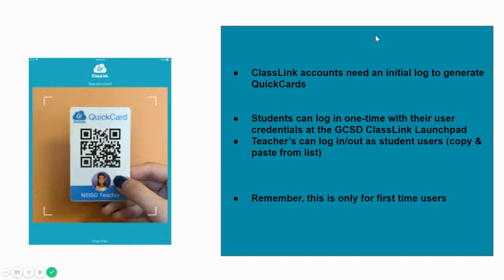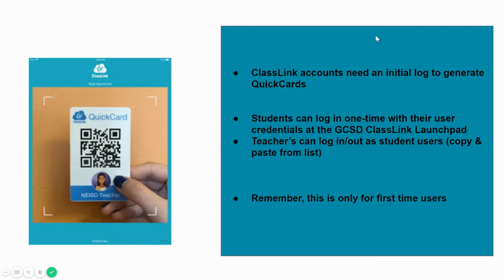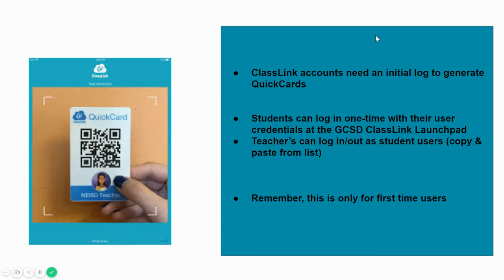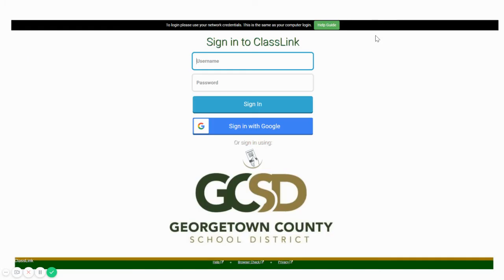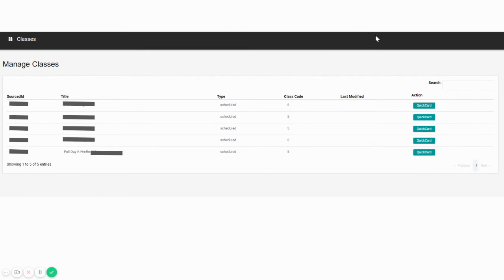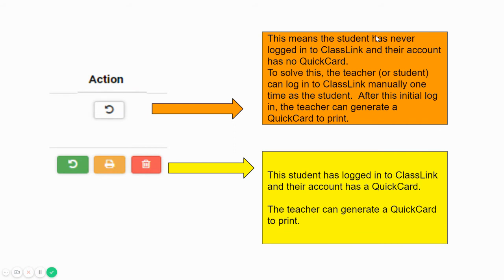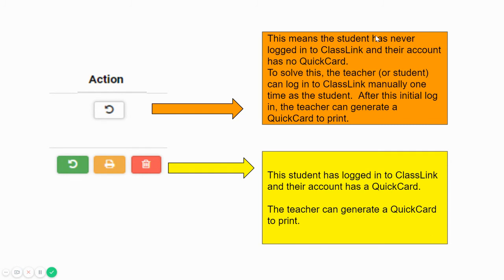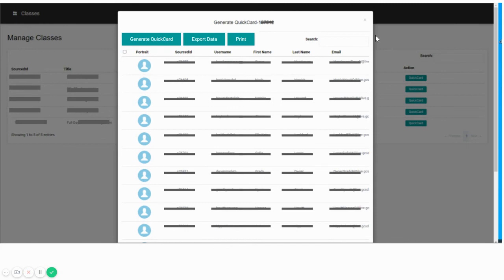ClassLink: Print QuickCards as a Teacher